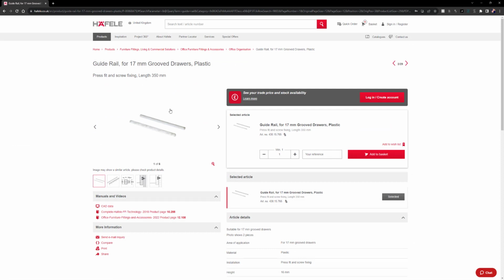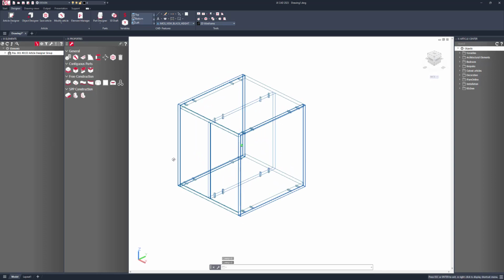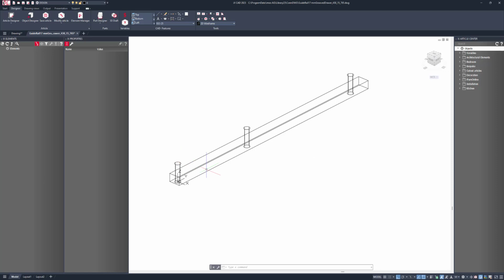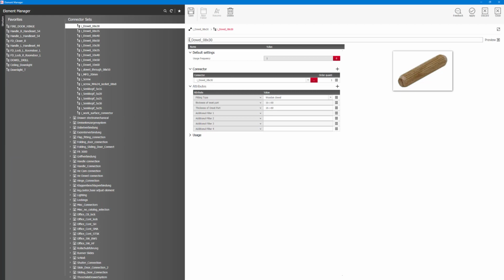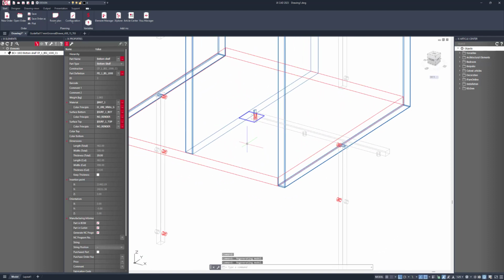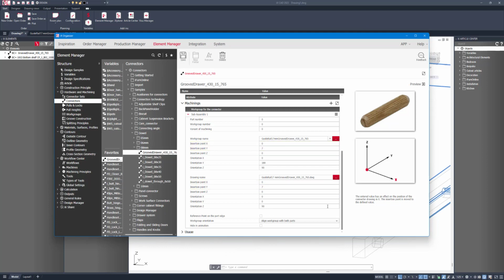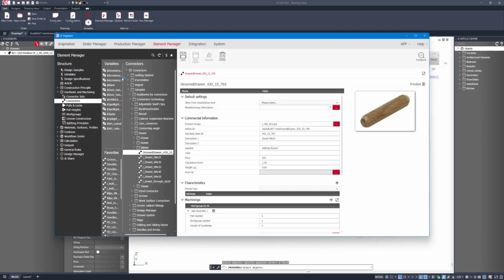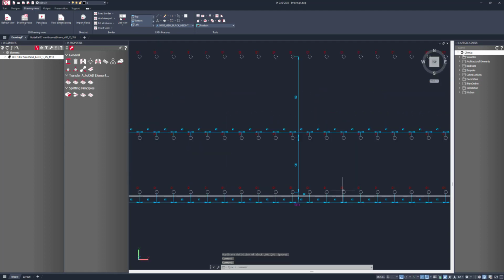How to create an insert a plastic guide runner